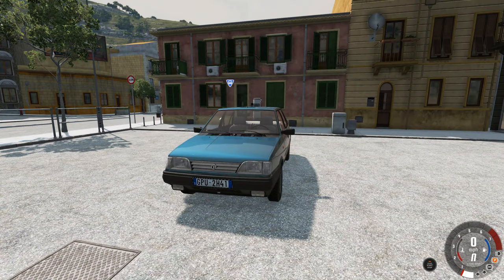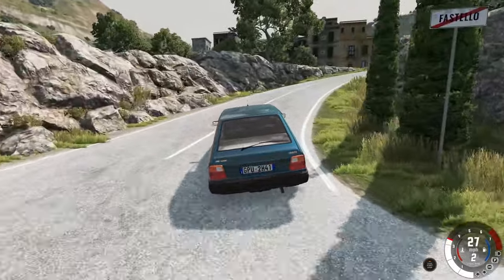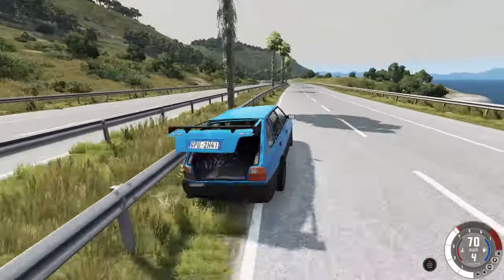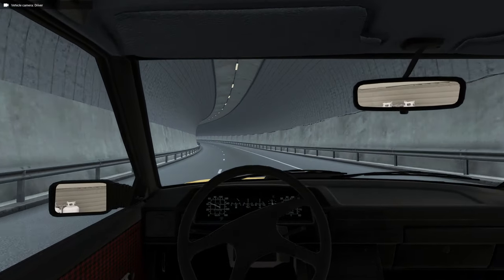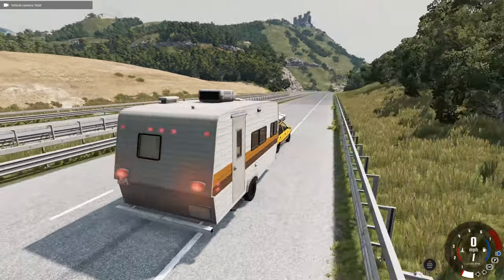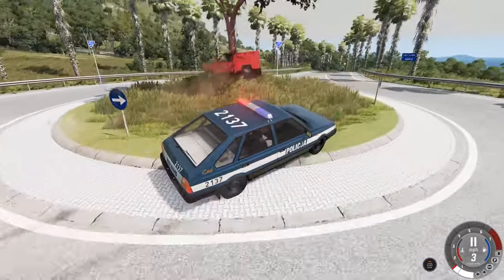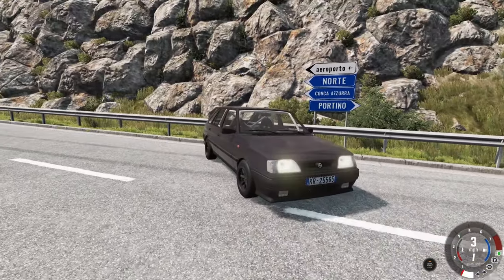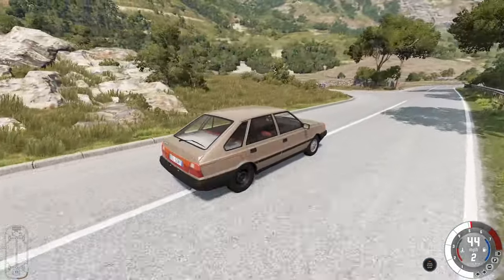BeamNG - Retro Polish Car! - FPS Trapez Mod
Today I'm checking out the FPS Trapez mod, a retro Polish car based on the FSO Polonez which was built in Poland towards the end of the 20th century.